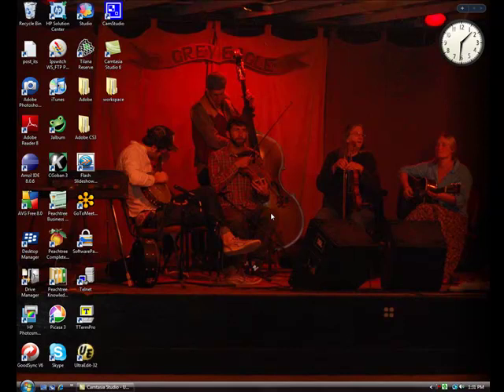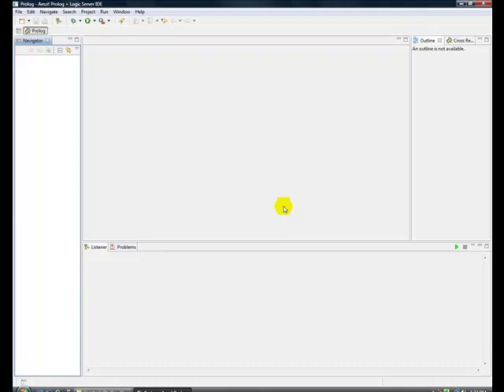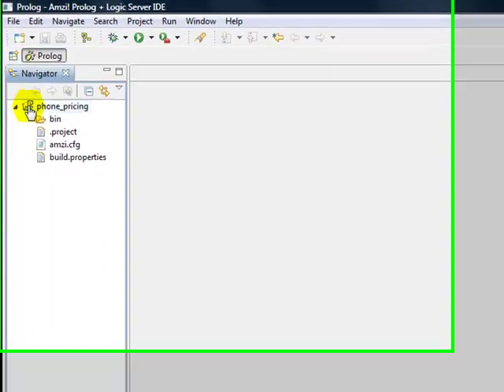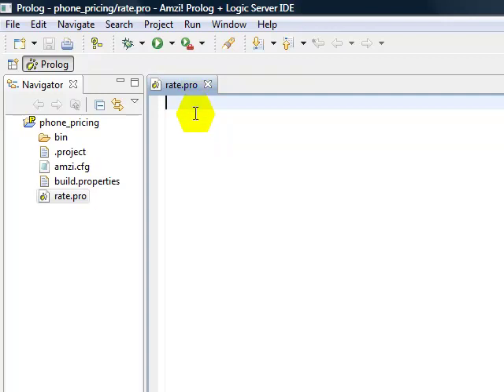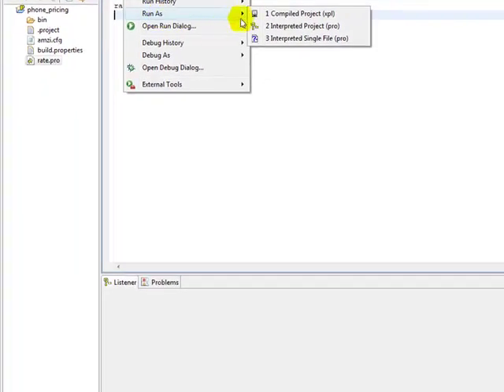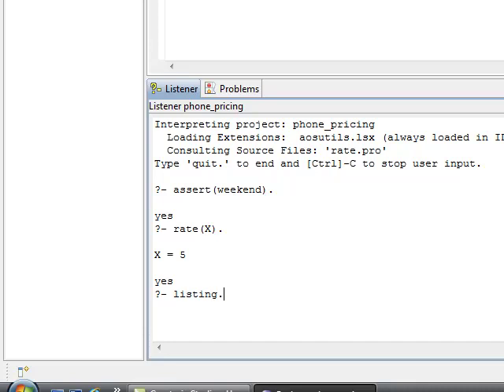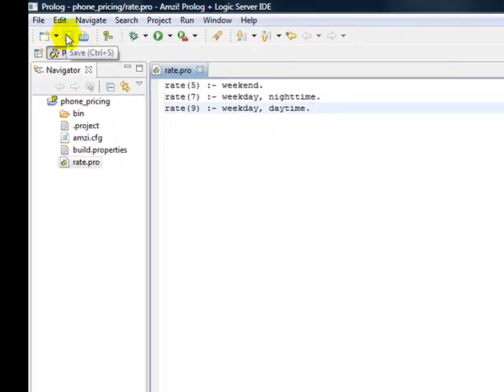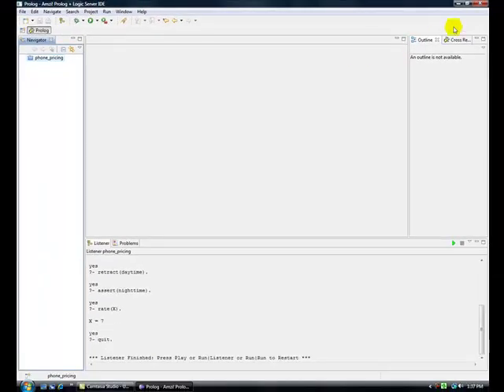Getting Started with Eclipse Amzi! Prolog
Getting started with Eclipse and Amzi! Prolog